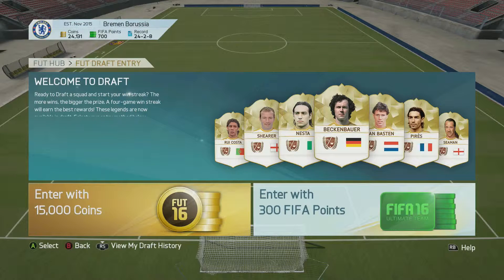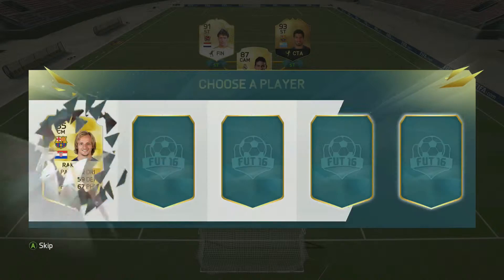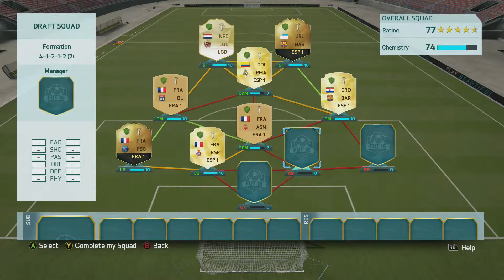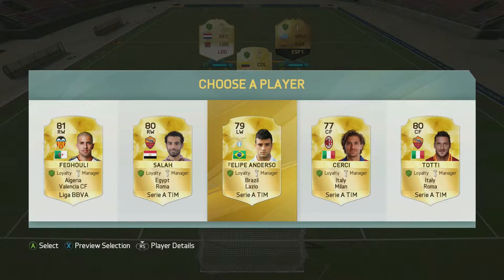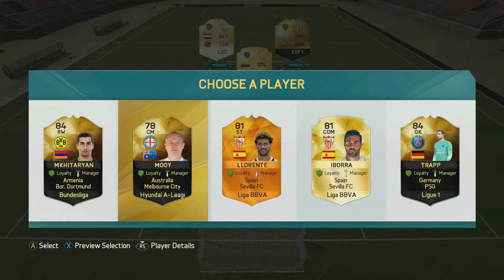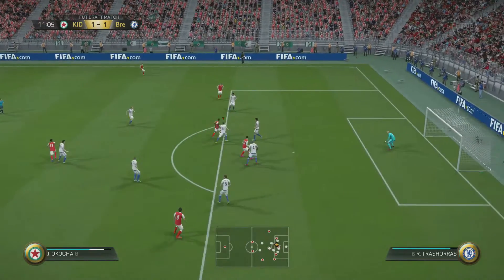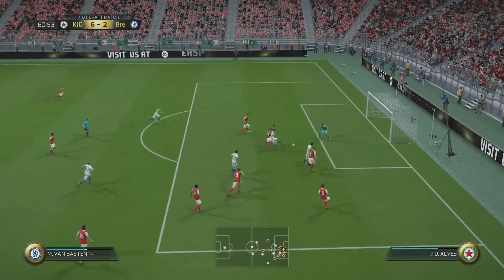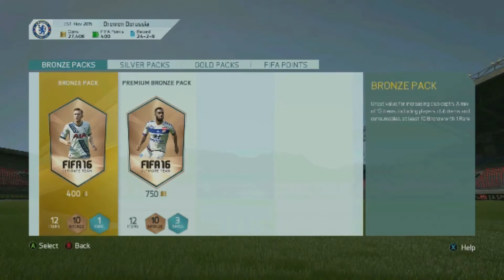Fut Draft Fridays - #4 - Missed Chances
My Soicial Media